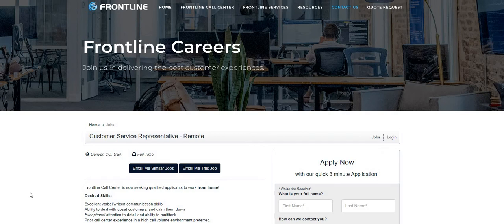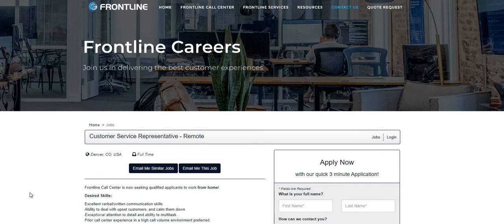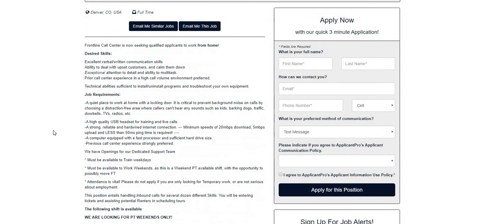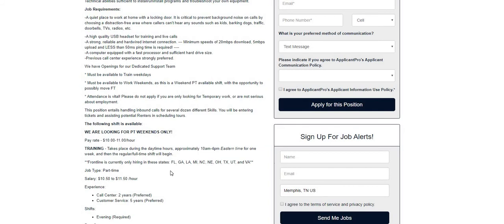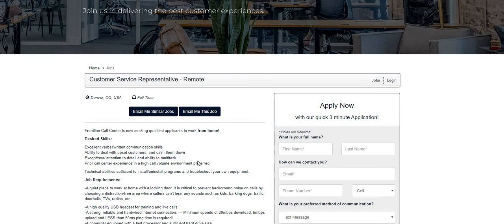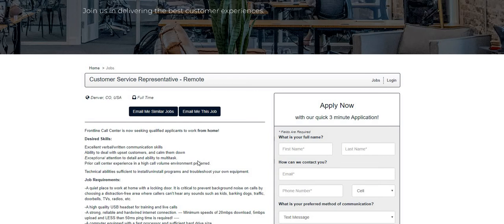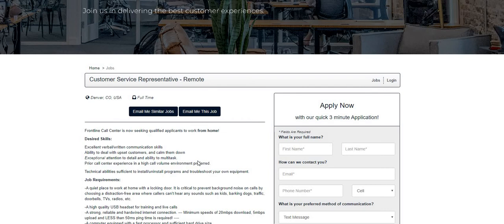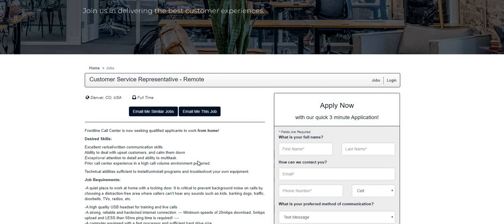CUSTOMER SERVICE REPS~ $10.00~$11.50 ~FULL / PART TIME HOURS AVAILABLE!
THE NAME OF THE COMPANY IS FRONTLINE

FETCH REWARDS ~ EARN GIFTCARDS FOR SCANNING RECEIPTS ~ USE CODE 1 X 6 K P

INBOX DOLLARS ~GET PAID SURVEYS, READ EMAILS, WATCH VIDEOS, EARN $5 FOR SIGNING UP~ USE OUR